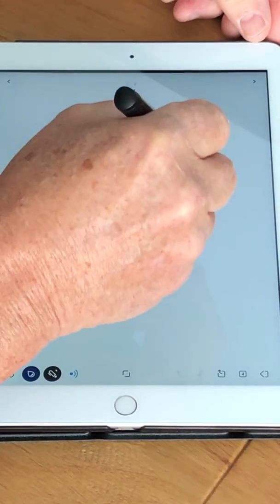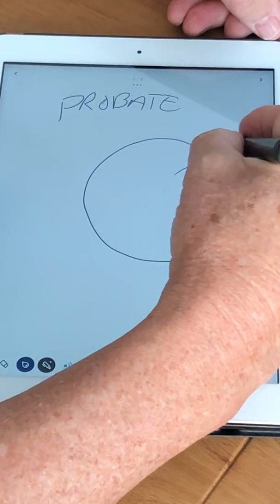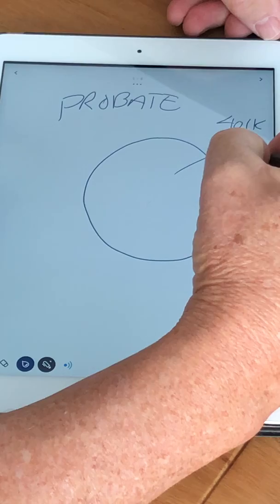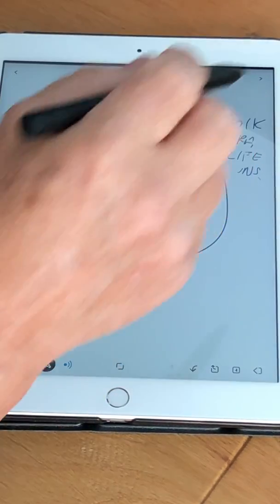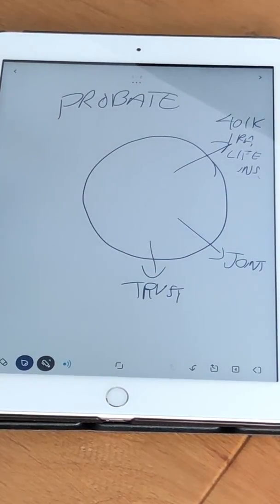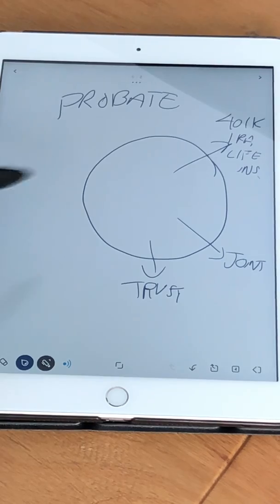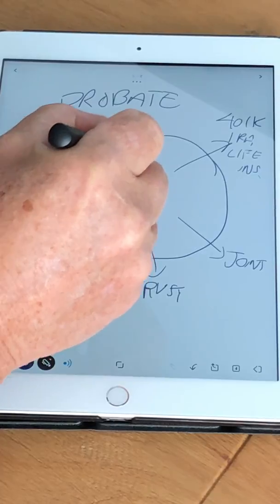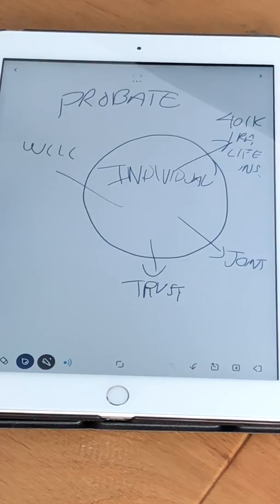How To Determine Which Assets Are Included In A Massachusetts Probate Administration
This is a short overview of the How to determine which of your assets are subject to the Massachusetts Probate Process and which assets pass outside of the Massachusetts Probate Process.